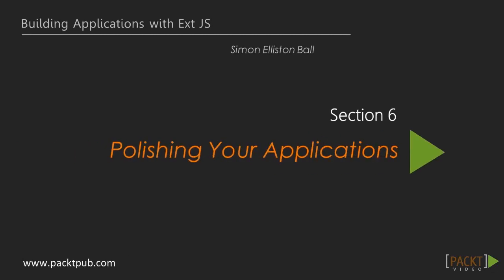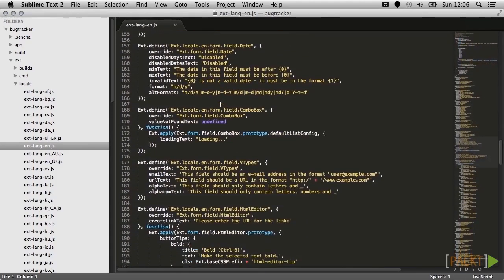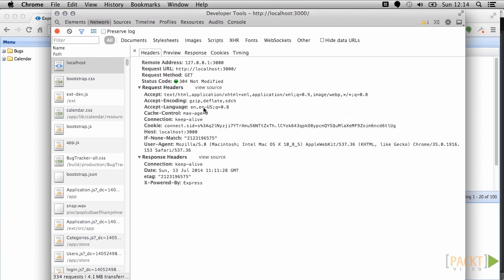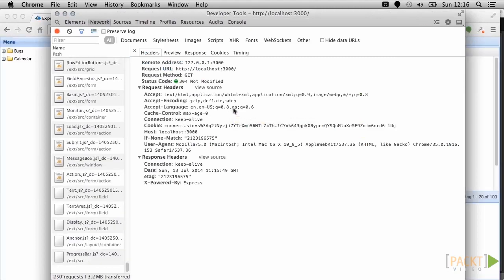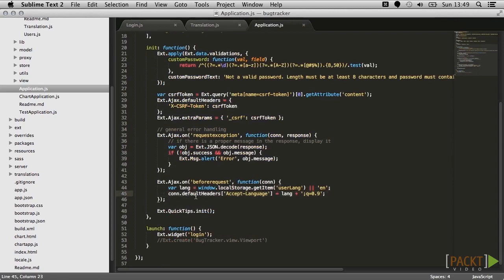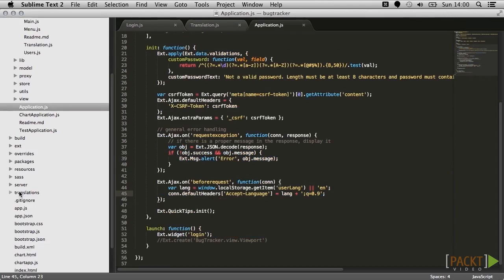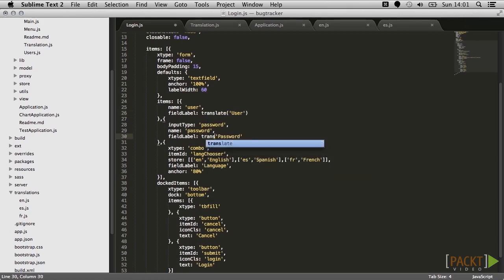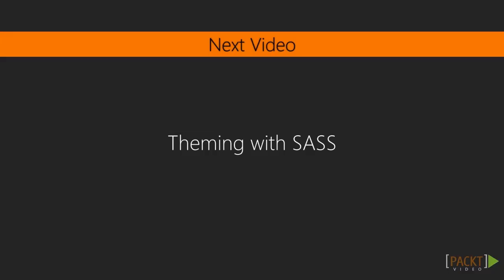Building Applications with Ext JS Tutorial: Localization and Translation | packtpub.com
Tables may be a good way of showing individual detail, but charts and graphs make it much easier to see broad trends.
• Create a data source for the chart. Put together a testing page to quickly iterate on changes in the chart code.
• Create a basic chart to show comparative levels.
• Customize the display and styling of a bar chart.